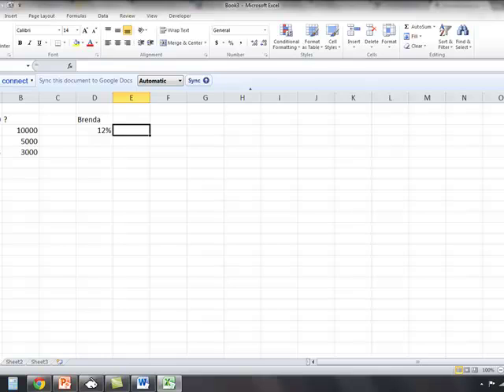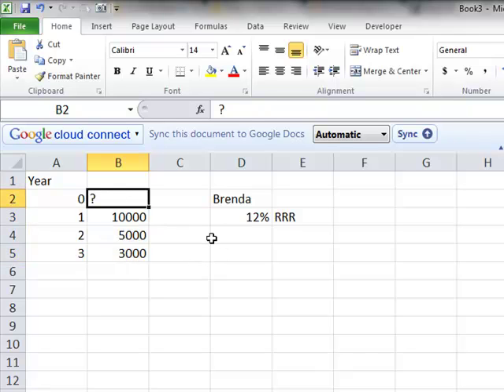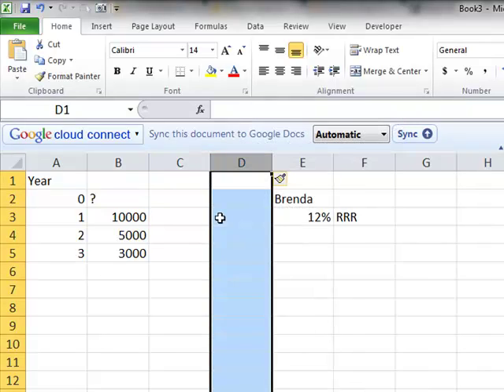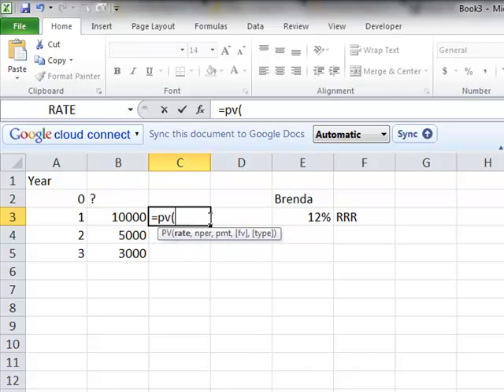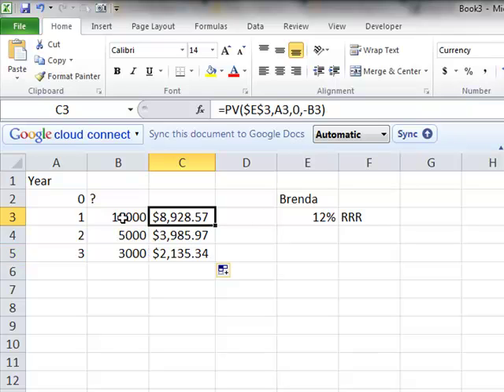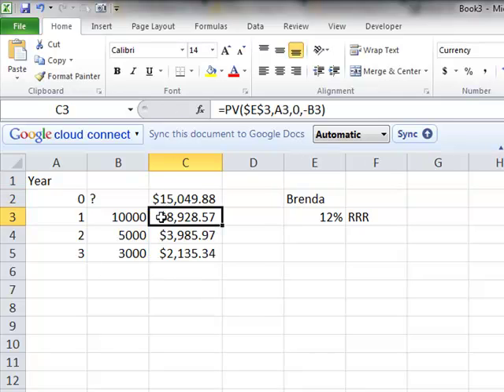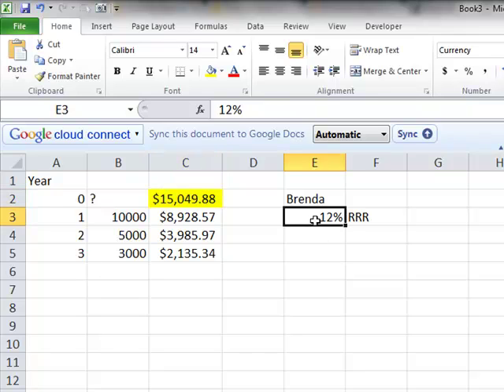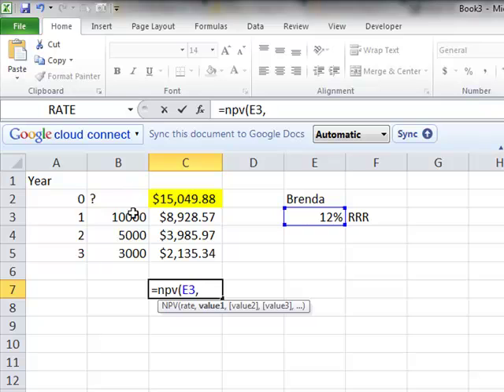NPV Function General Discussion and Excel